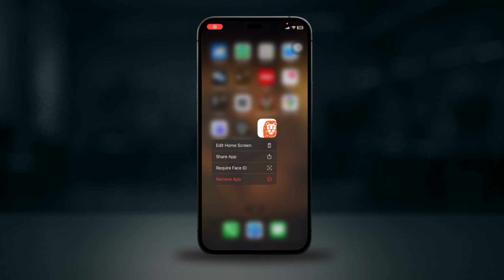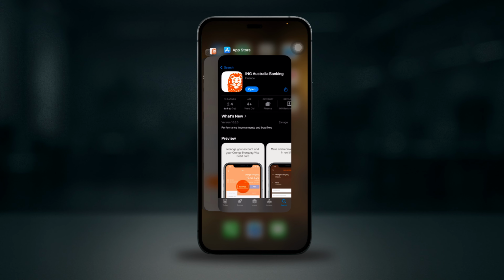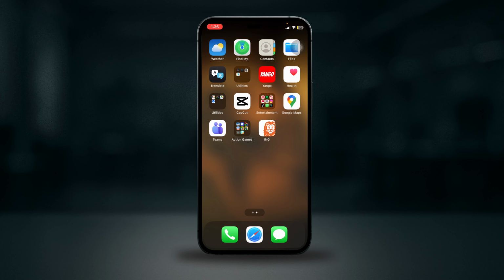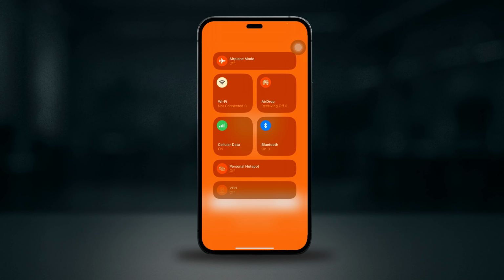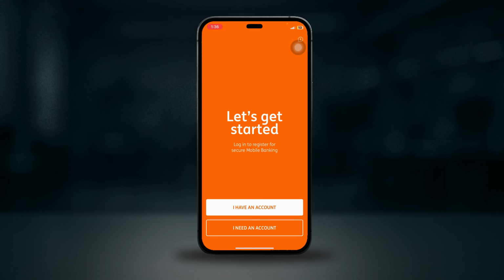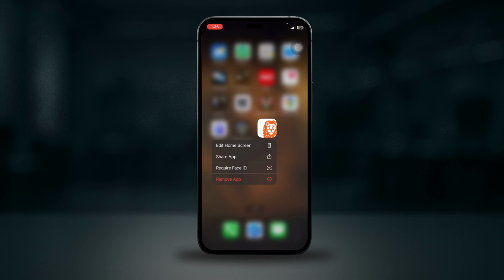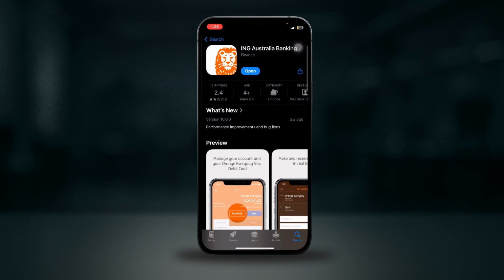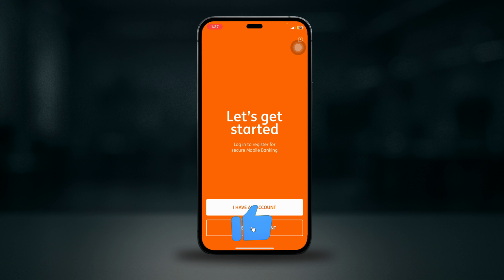How to Fix ING Australia App Blank or White Screen Issue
Is the ING Australia app showing a blank or white screen when you open it? This short tutorial explains the most common causes and shows safe, official fixes to get the ING app working again on Android and iPhone.

Blank or white screen issues can happen due to app glitches, outdated versions, cache problems, or temporary ING service issues.

What you’ll learn in this video:
• Why the ING Australia app shows a blank or white screen
• How to fix ING app white screen on Android
• How to fix ING app blank screen on iPhone
• Clearing cache and updating the ING Australia app
• What to do if the ING app still won’t load

This guide is optimized for Australian users searching on Google, YouTube, and social media for ING app not loading or white screen fixes.